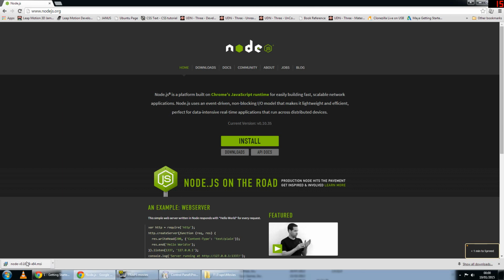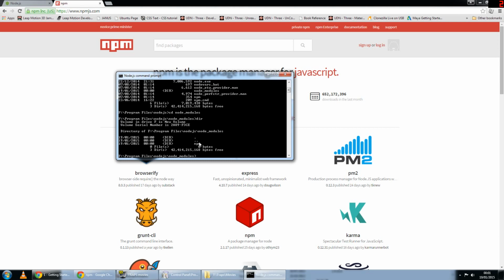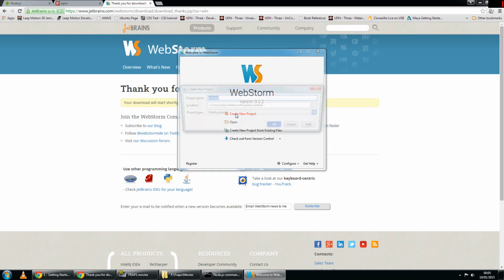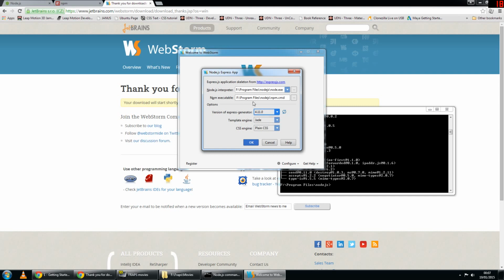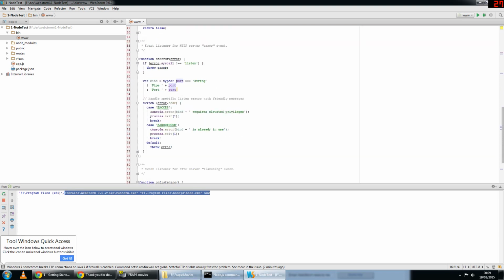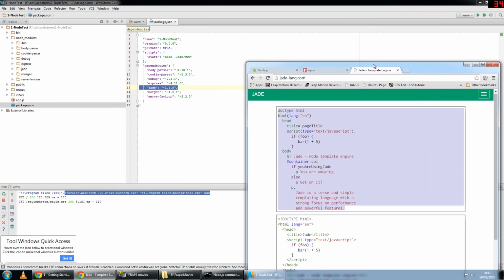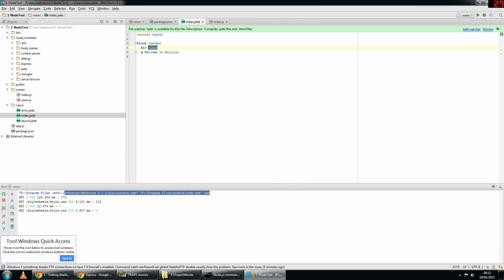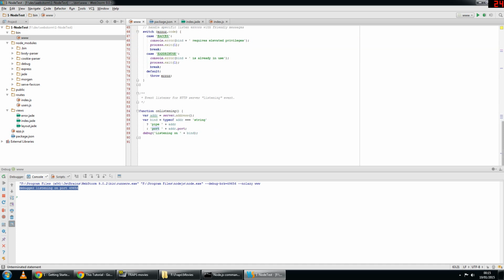1- Node.js, Express, Jasmine & WebStorm IDE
Short video to help you get up and running with Node.js.  Video series I am creating to help me with my own learning.